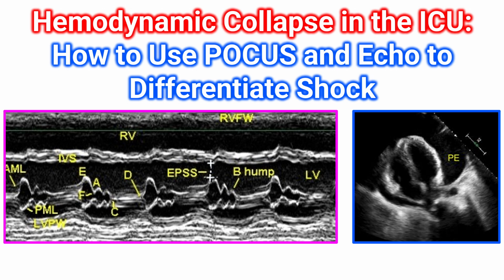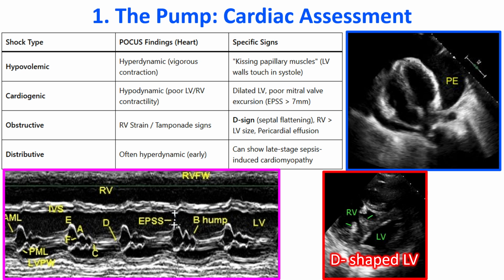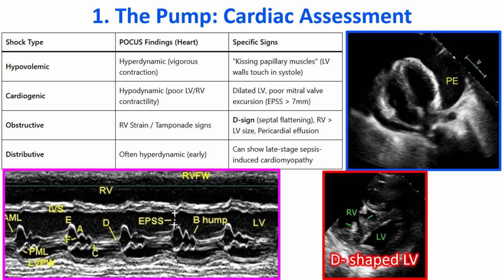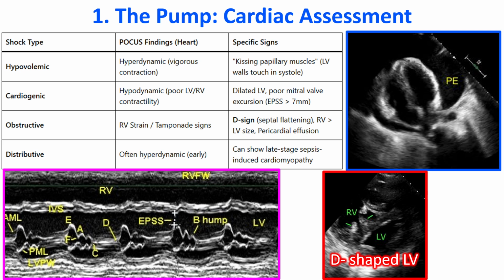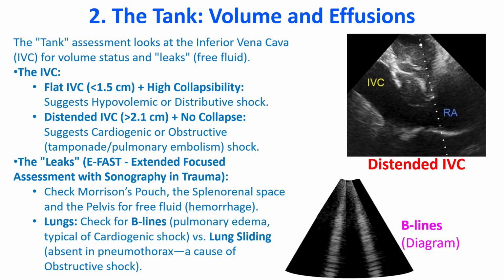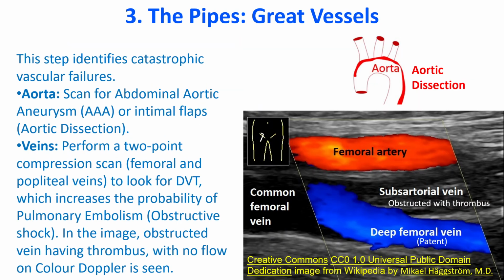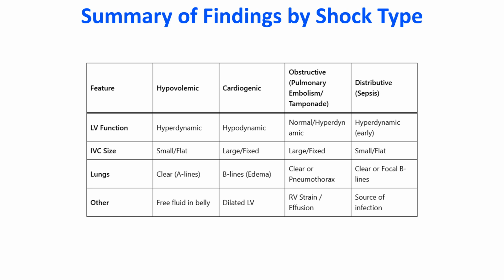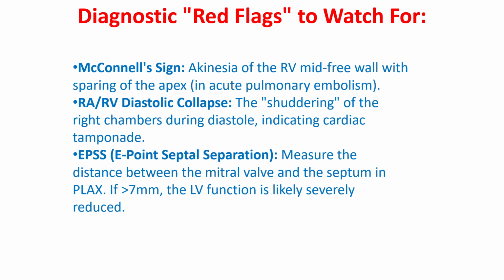Hemodynamic Collapse in the ICU: How to Use POCUS and Echo to Differentiate Shock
In the ICU, hemodynamic collapse requires rapid differentiation to avoid giving the wrong treatment (e.g., giving fluids to a patient in cardiogenic shock). Point-of-Care Ultrasound (POCUS) and echocardiography provide a non-invasive "window" into the patient's physiology, allowing you to categorize shock into four main types: Hypovolemic, Cardiogenic, Obstructive, and Distributive. The most common framework for this is the RUSH Protocol (Rapid Ultrasound for Shock and Hypotension), which systematically evaluates the Pump, the Tank, and the Pipes.